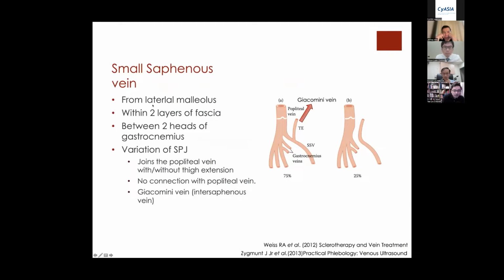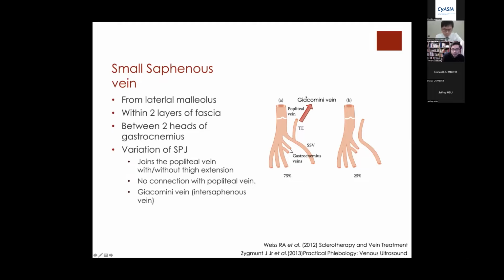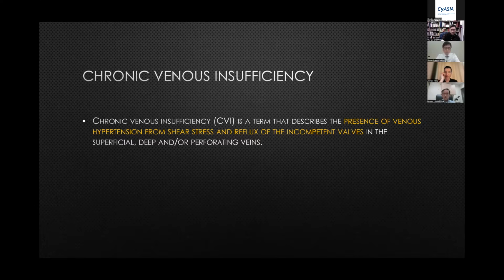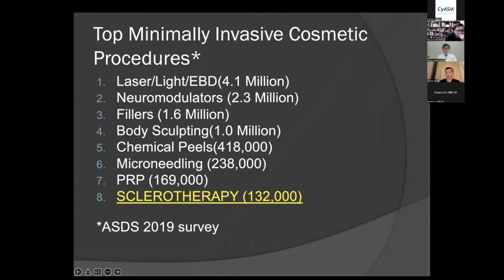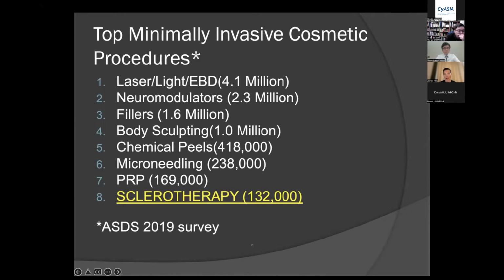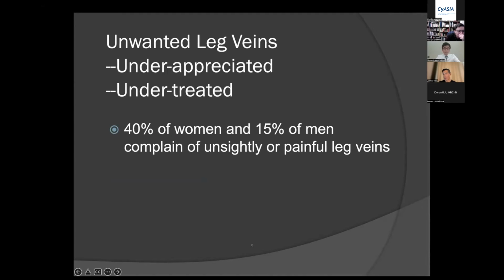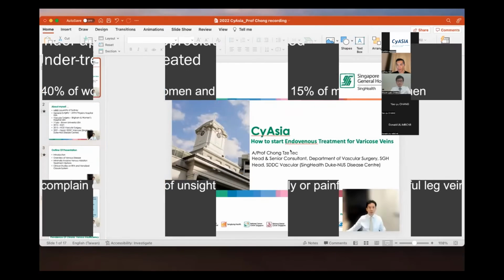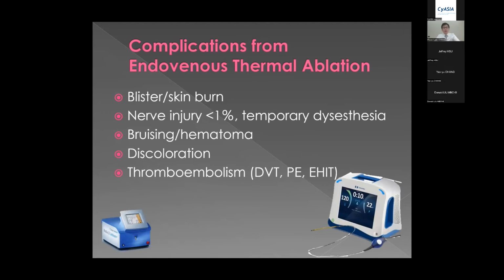[Teaser] Office-based Treatment of Venous Disease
Injectables

Chair:
Jeffrey HSU MD
Clinical Assistant Professor, University of I|linois-Chicago, IL, UNITED STATES
Oak Dermatology, IL, UNITED STATES

Shyue-Luen CHANG MD
Vice Chief, Department of Dermatology and Cosmetic Center. Chang Gung Memorial Hospital, TAIWAN
Assistant Professor, Department of Dermatology, Chang Gung University, TAIWAN

Panelists:

Yao-yu CHANG MD
Associate Professor, Dept of Dermatology, Chang Gung Memorial Hospital, TAIWAN
Anatomy and Ultrasound Scanning Guide of Leg Veins

Donald LIU MBChB PhD
Attending Physician, Dept of Dermatology, Shuang Ho Hospital, TAIWAN
Cutaneous Findings in Patients with Chronic Venous Insufficiency

Jeffrey HSU MD
Clinical Assistant Professor, University of I|inois-Chicago, IL, UNITED STATES
Sclerotherapy and Phlebectomy for Varicose Veins: Tips and Tricks

Tze-Tec CHONG MBBS
Head & Senior Consultant, Dept of Vascular Surgery, Singapore General Hospital, SINGAPORE
Assistant Professor, Assistant Dean, Duke-NUS, SINGAPORE
A Step-by-step Guide to Endovenous Varicose Vein Treatment

Shyue-Luen CHANG MD
Vice Chief, Dept of Dermatology and Cosmetic Center. Chang Gung Memorial Hospital, TAIWAN
Assistant Professor, Dept of Dermatology, Chang Gung University, TAIWAN
How to Avoid Complications in Venous Treatment